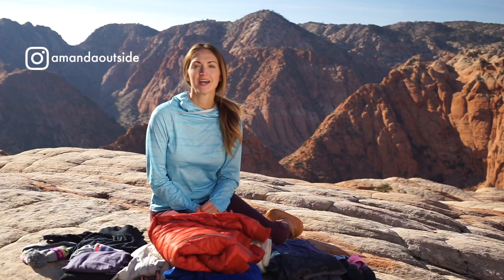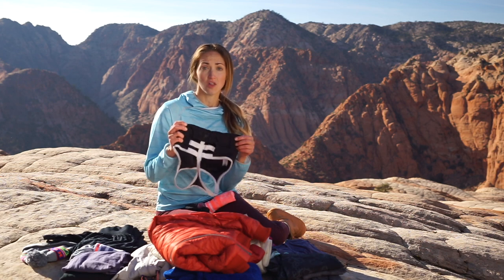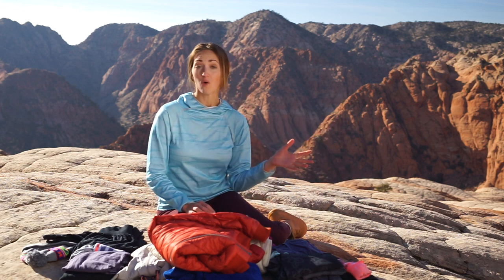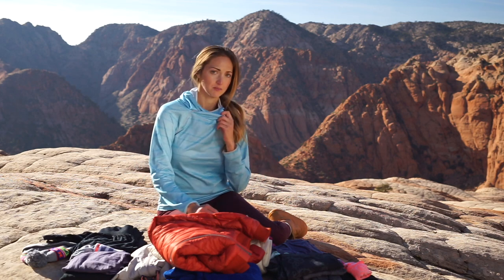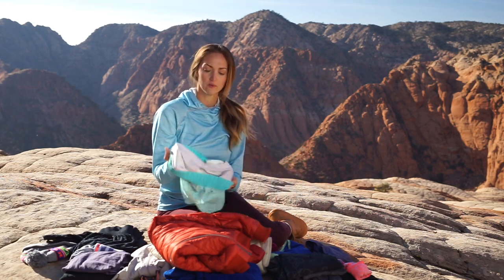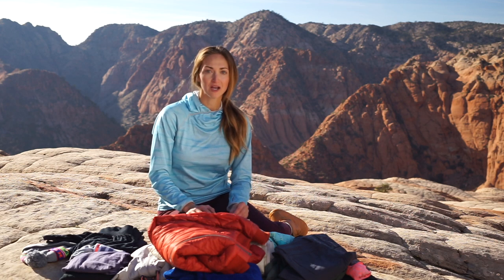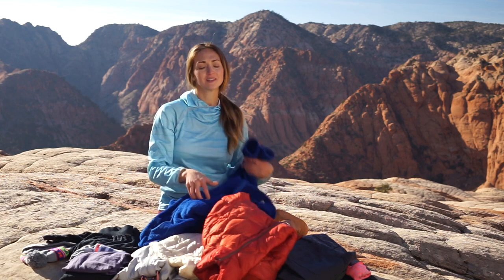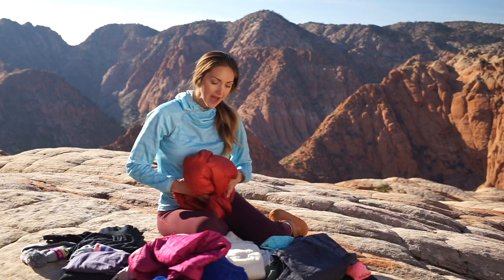The ULTIMATE Guide to Backpacking Clothes for the DESERT | What to Pack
When it comes to backpacking clothes, there are a lot of options! In this video, I go over all the clothes I pack on a backpacking trip and WHY I pack them.

I break down each category from underwear to jackets so that you can feel confident when packing for your next backpacking adventure.

If you’ve ever felt overwhelmed about what clothes to pack for a backcountry trip, I’ve got you covered!  xo -Amanda